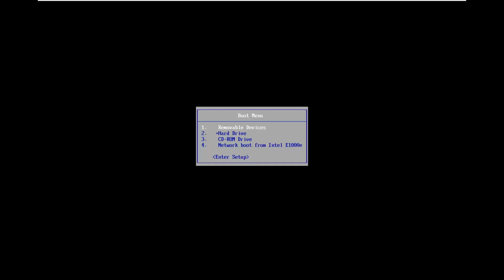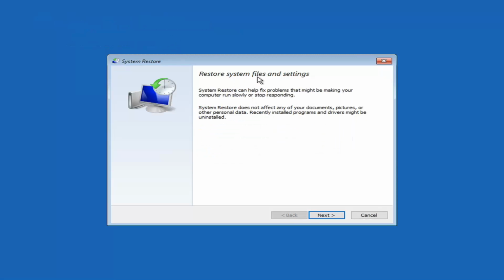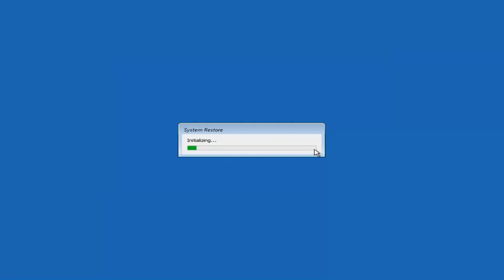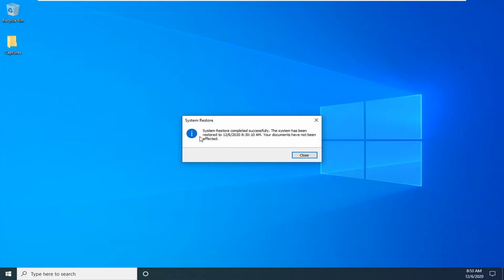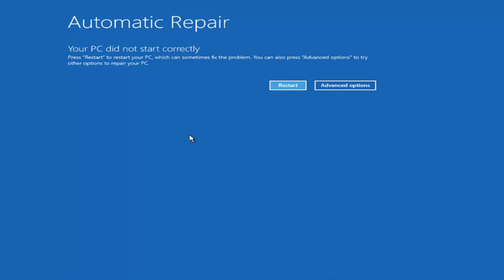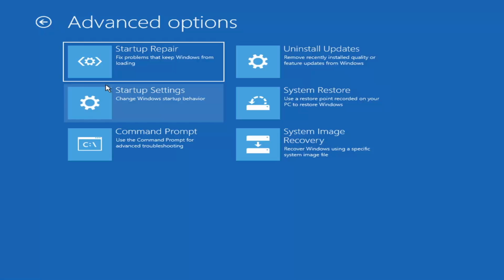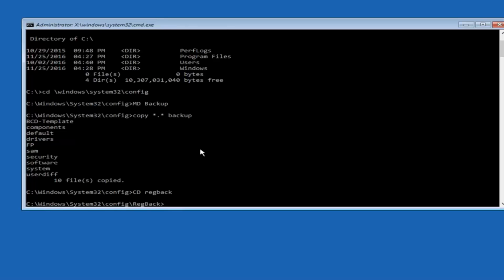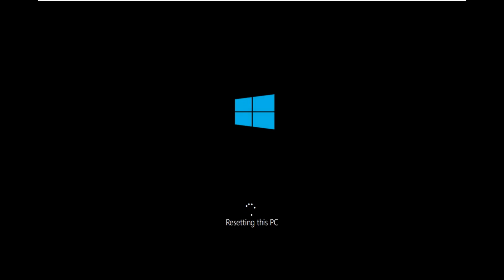Windows 10 Black Screen With Cursor (SOLUTION)